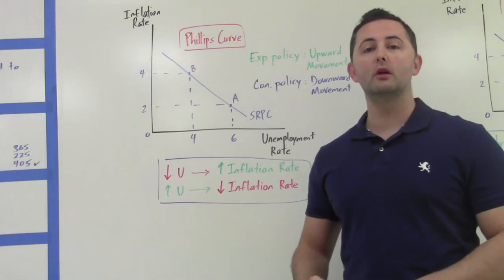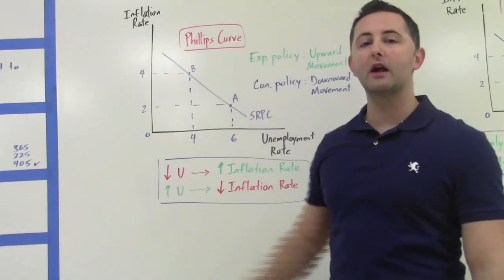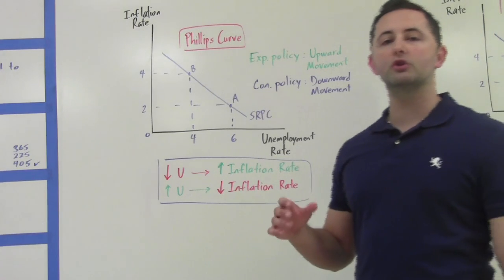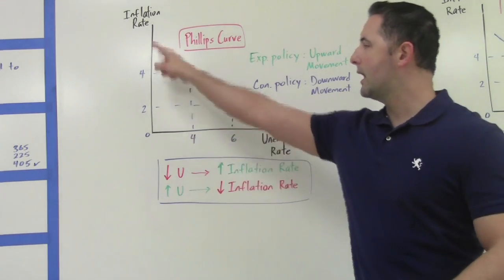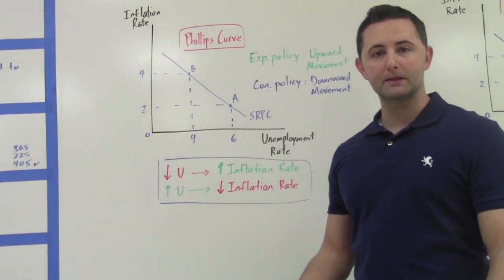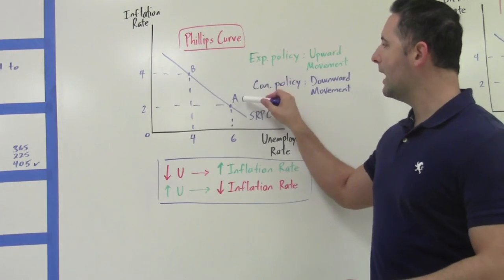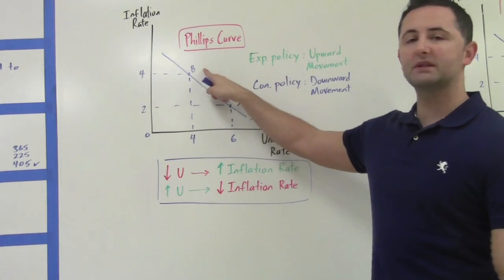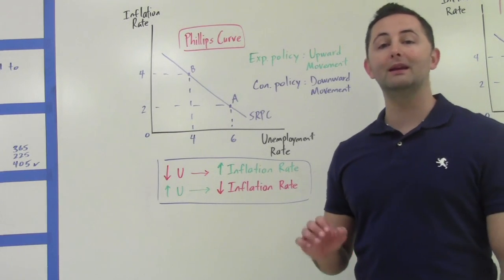5.7 SRPC Movements AP Macro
A new model! The Phillips Curve! First, the SRPC